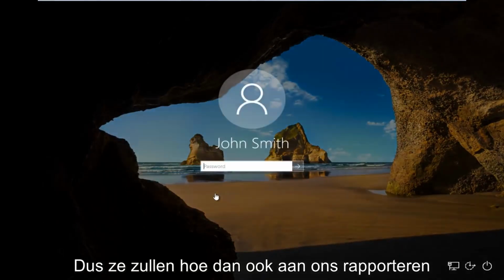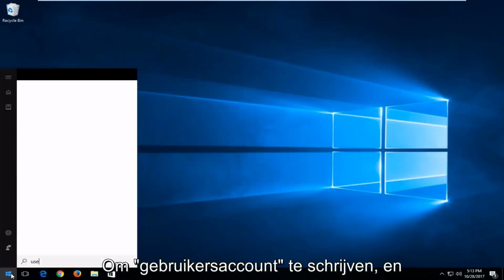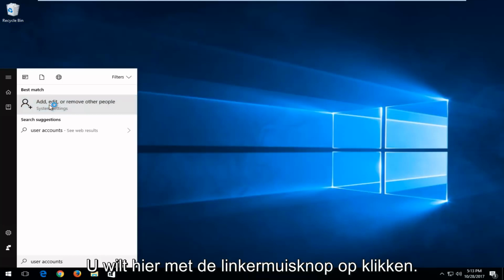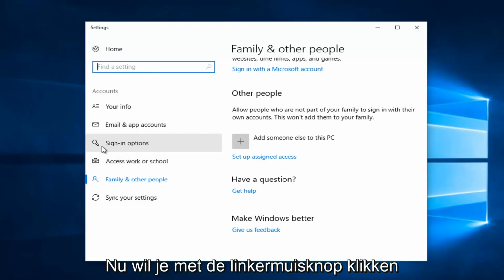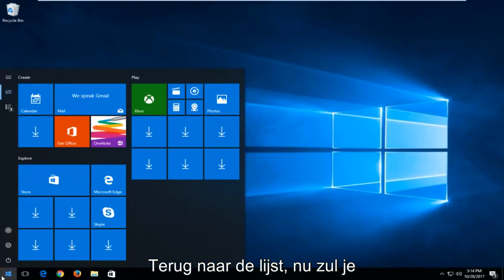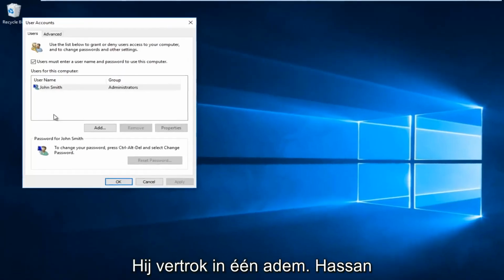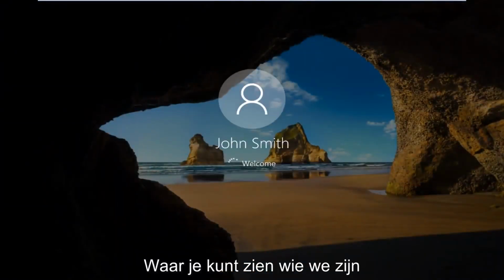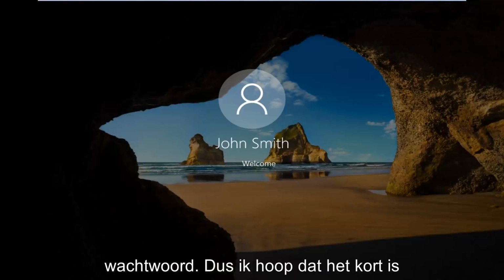Hoe Windows 10 loginwachtwoord en vergrendelscherm uit te schakelen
hoe u het inlogwachtwoord van Windows 10 uitschakelt. Het wachtwoord omzeilen van Windows 10 wordt weergegeven en hoe u het vergrendelingsscherm van Windows 10, het aanmeldingsscherm en / of het aanmeldingsscherm uitschakelt, zodat Windows u automatisch aanmeldt bij Windows.

Deze tutorial laat u zien hoe u Windows 10-login kunt omzeilen door Windows automatisch in te laten loggen op uw systeem zonder dat u een wachtwoord hoeft in te voeren. Het typt uw ​​Windows-wachtwoord voor u in zonder dat u uw toetsenbord of muis hoeft te gebruiken. In wezen ziet u hoe u het inlogwachtwoordscherm van Windows 10 kunt uitschakelen. Dit laat niet zien dat u uw computer zonder wachtwoord invoert als u uw wachtwoord bent kwijtgeraakt.

Onderwerpen die in deze tutorial aan de orde komen:
inlogwachtwoord uitschakelen Windows 10
inlogscherm uitschakelen Windows 10
inlogscherm uitschakelen Windows 7
inlogscherm uitschakelen na slaapstand Windows 10
login na slaapstand uitschakelen in Windows 10
login-animatie Windows 10 uitschakelen
login in Windows 10 uitschakelen
login op Windows 10 uitschakelen
inlogwachtwoord uitschakelen Windows 7
inlogwachtwoord uitschakelen Windows 8.1
wachtwoordinlogscherm uitschakelen Windows 10
login Windows 10 uitschakelen
login Win 10 uitschakelen
login login Windows 8.1 uitschakelen
wachtwoordaanmelding uitschakelen Windows 10

Beginnend met Windows 8 en doorgaand in Windows 10, moeten gebruikers hun wachtwoord typen voordat ze inloggen op hun account na het opstarten of bij het wisselen van gebruikersaccount. Dit Windows 10-wachtwoordaanmeldingsscherm verschijnt standaard voor elk gebruikersaccount waaraan een wachtwoord is gekoppeld.

Hoewel sterke accountwachtwoorden belangrijk zijn (en worden aanbevolen), wil of hoeft niet elke gebruiker zijn wachtwoord in te voeren telkens wanneer hij zijn pc opstart. Gelukkig kunnen gebruikers het inlogscherm van Windows 10 uitschakelen of omzeilen en automatisch direct inloggen op hun account tijdens het opstarten. Dit is hoe het werkt.

Log eerst in op uw Windows 10-gebruikersaccount zoals u normaal doet door uw wachtwoord in te voeren in het inlogscherm. Klik vervolgens op Start (of tik op de Windows-toets op uw toetsenbord) en typ netplwiz. De opdracht "netplwiz" verschijnt als zoekresultaat bij het zoeken in het Startmenu. Druk op Enter op je toetsenbord of klik op het resultaat om het te openen.

Deze tutorial is van toepassing op computers, laptops, desktops en tablets met het Windows 10-besturingssysteem (Home, Professional, Enterprise, Education) van alle ondersteunde hardwarefabrikanten, zoals Dell, HP, Acer, Asus, Toshiba, Lenovo en Samsung) .